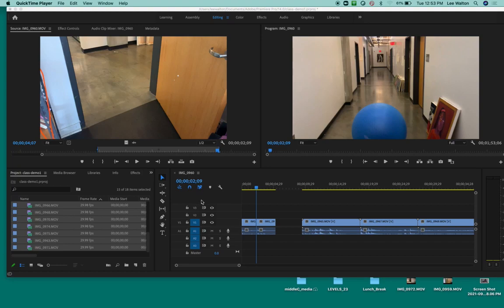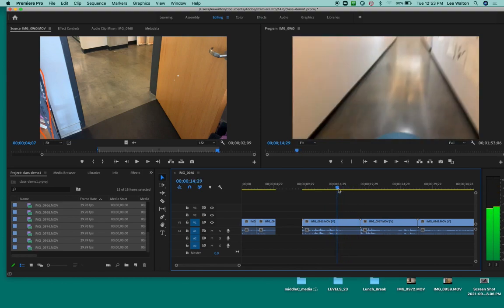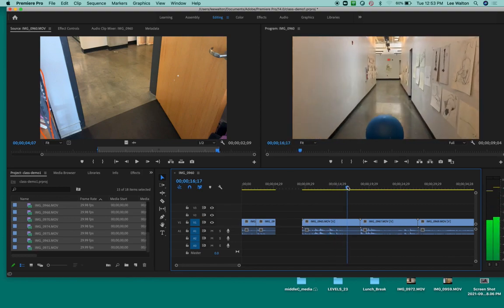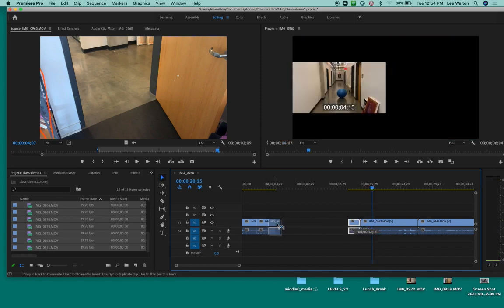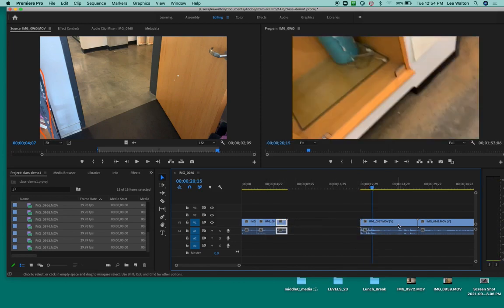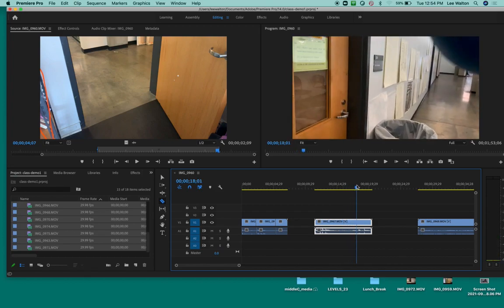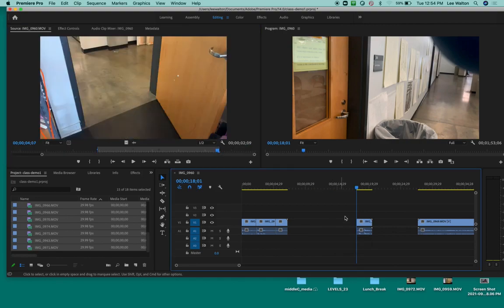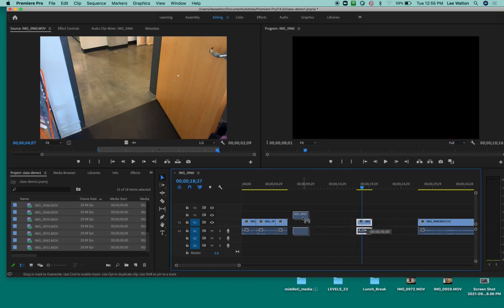class demo 3sm